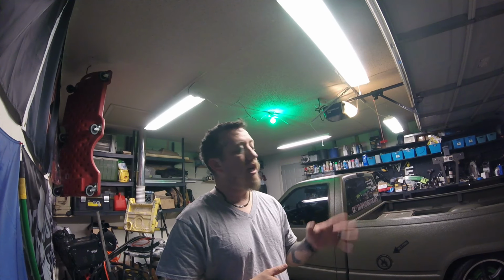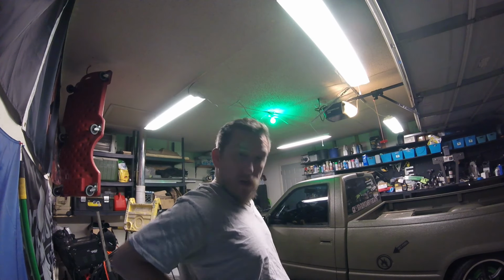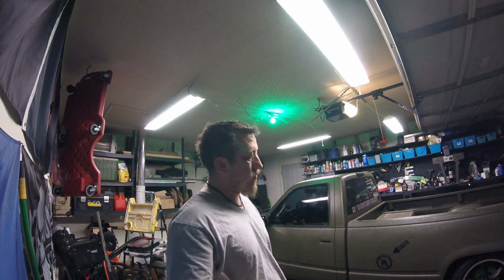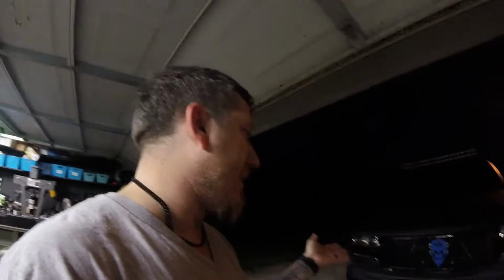Drift Car Update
Its a sad day in the drifting community!!!

Gaming Name: drivenbygears

COMPUTER SPECS
BLD Product : 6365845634 CASE - NZXT H500 x 1
CPU COOLING - CRYORIG H7 x 1
MOTHERBOARD - MSI MPG Z390 GAMING PRO CARBON AC x 1
GPU(GRAPHICS) - MSI GEFORCE RTX 2080TI
CPU - Intel Core i7-8700K 6-Core 3.7 GHz x 1
POWER SUPPLY - Seasonic Focus Plus 650W Gold x 1
RAM - G.SKILL Ripjaws V 8GB (2 x 4GB) 2666 MHz x 1
RAM - G.SKILL TridentZ 32GB (2 x 16 GB) 3000 MHz x 1
SSD - Samsung 860 EVO 500GB x 1
HDD - Seagate Barracuda 2TB x 1
EXTRA - NZXT USB Expansion x 1
SERVICES - Standard x 1
SOFTWARE - Microsoft Windows 10 Pro x 1